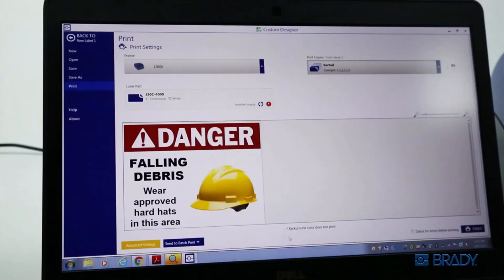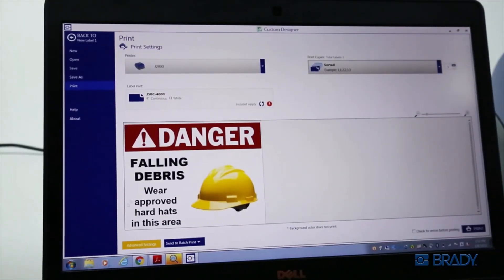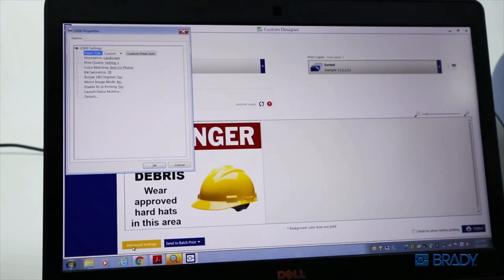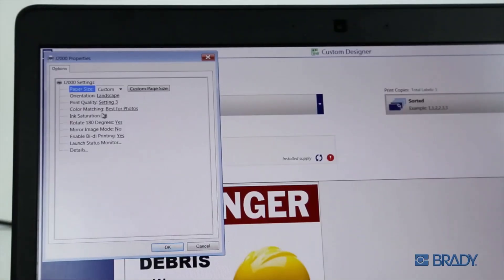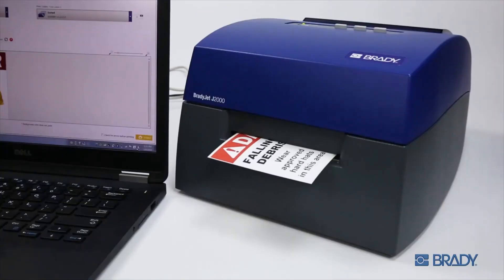J2000 Brady drukarka atramentowa znakow bezpieczenstwa jak dostosowac nasycenie atramentu